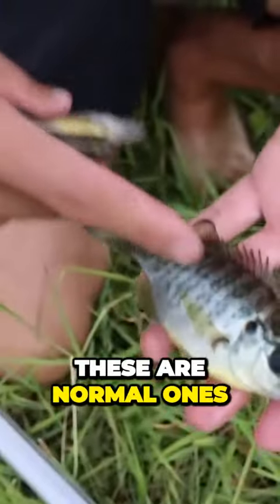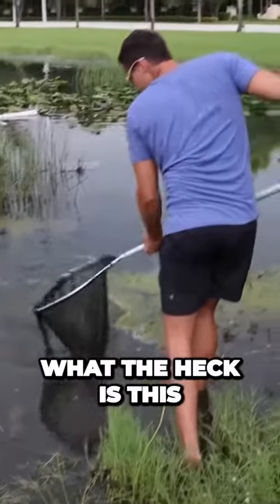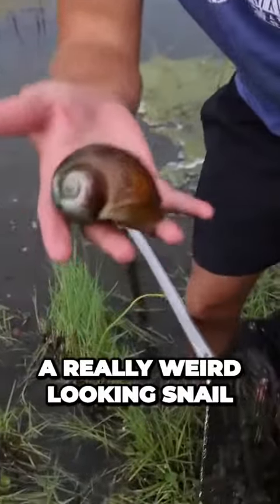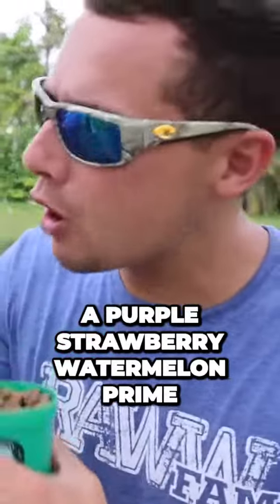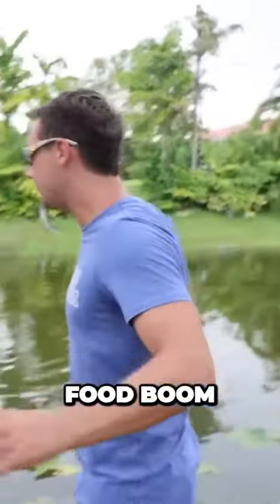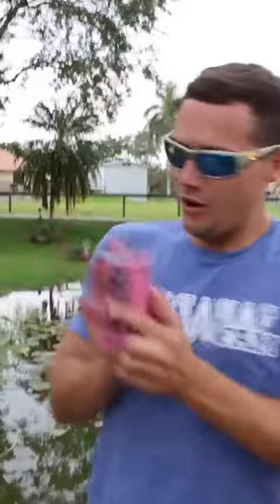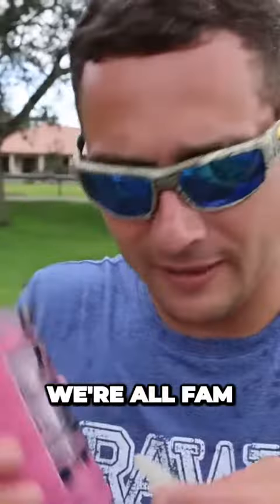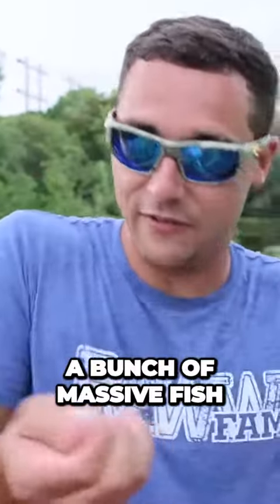Unbelievable Discoveries Bizarre Creatures and Massive Fish Caught in Prime Fish Trap